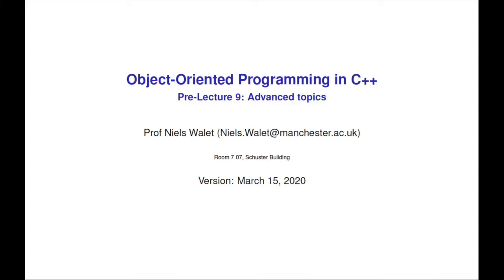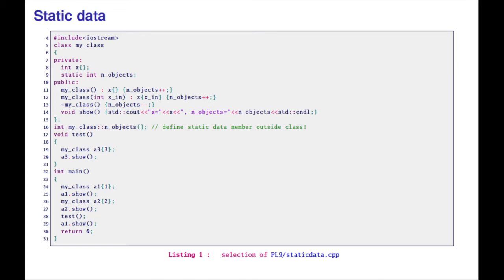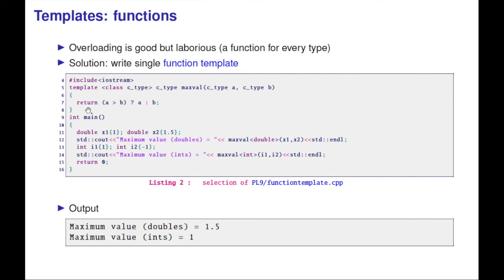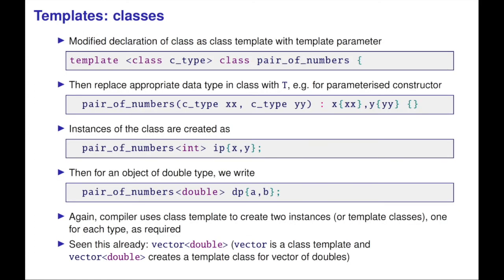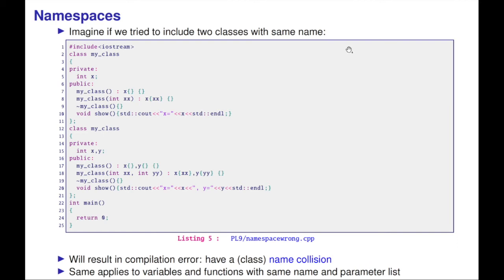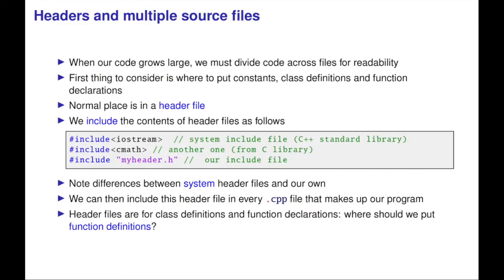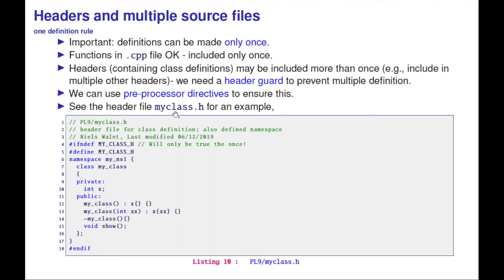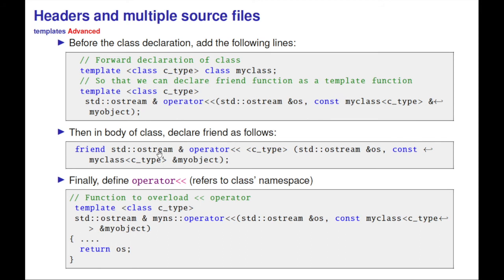Prelecture 9 2020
The 9th prelecture for Phys30762 OOP in C++:
Advanced C++ features